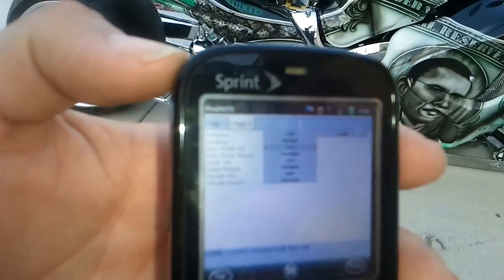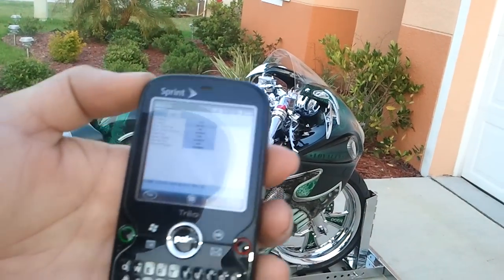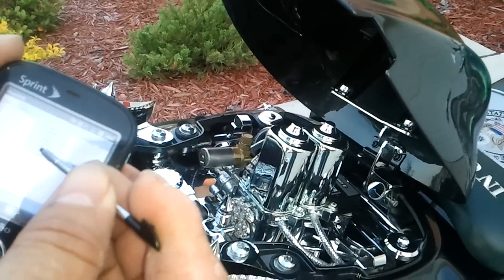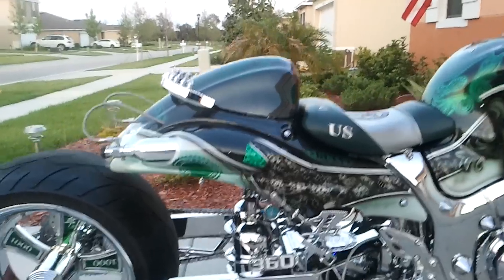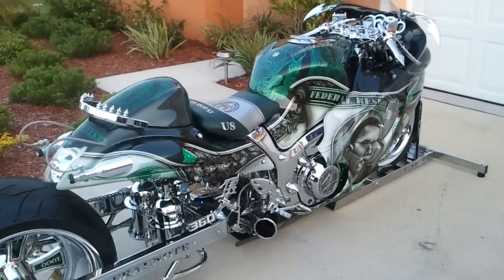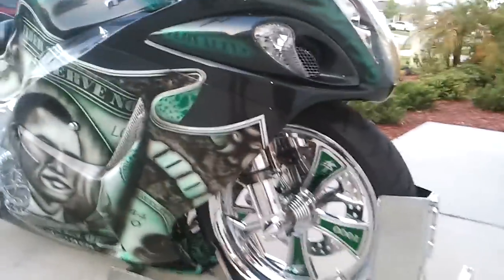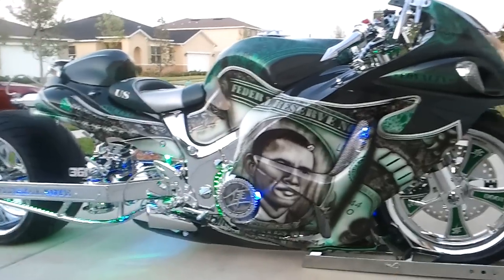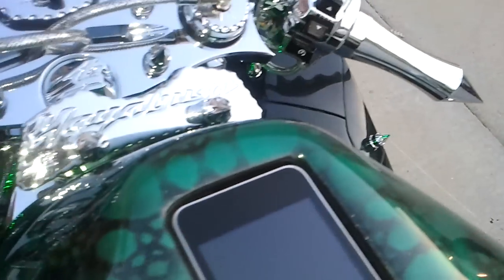First Suzuki Hayabusa Controlled Via Bluetooth by Motorcycle Boutique (daytime)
Always with new gadgets for your Hayabusa. (813) 779-LINK (5465) Motorcycle Boutique custom built Suzuki Hayabusa, The Commander in Chief bike.  Lots claim this technology but they can not come up with a video to prove it.. Why, cause here at Motorcycle Boutique we came up with the idea FIRST, after several months of planning the device now is out.  This device has 16 channels upgradable to 32channels where you can start/stop bike, front and rear air ride, full LED light kit, front/rear nitrous purge, remote rear cowling, front seat, gas tank and mmuch more.
 (813)-779-LINK,(5465) in Tampa, Florida.